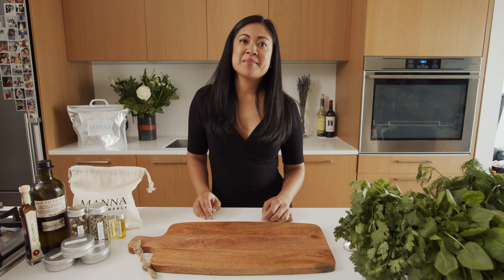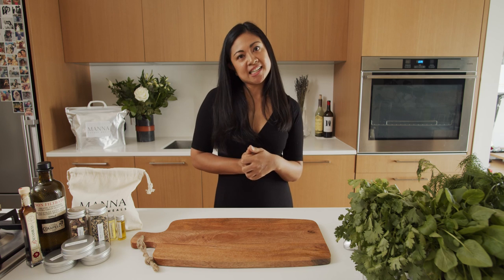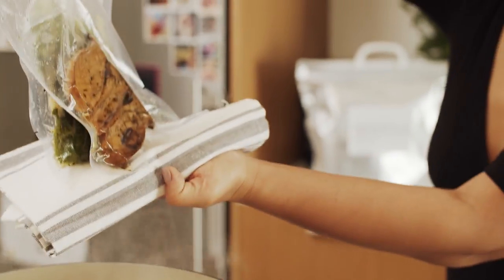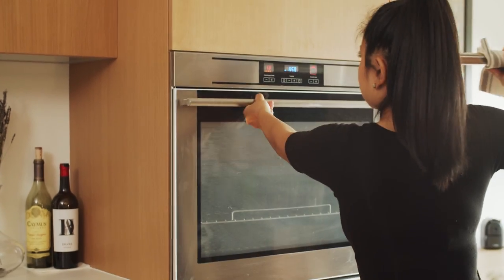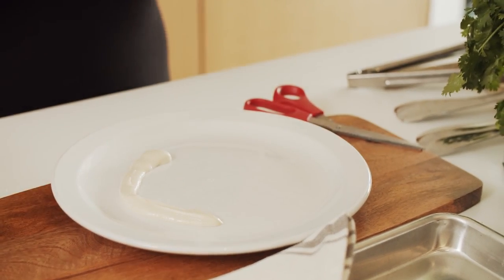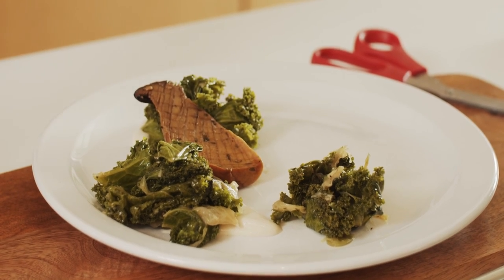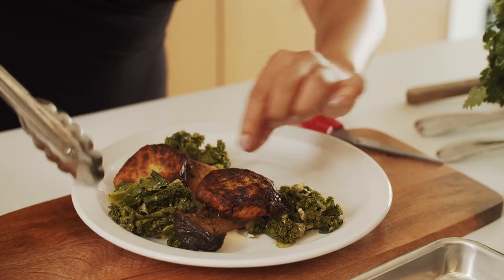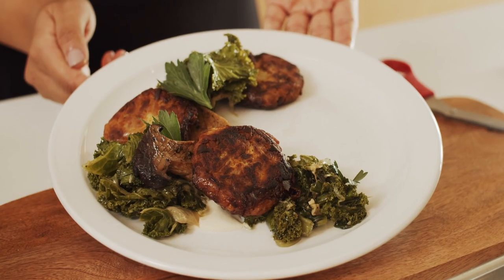MANNA | Sacred Meals - Latkes with Oyster Mushroom & Wilted Greens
Many European cultures have their own version and name for latke's, this dish was first introduced to me back in elementary school during a field trip to synagogue. These twin Jewish sisters who lived down our street taught us their style of making this potato pancake. Traditionally made during Hannukah, now with butternut squash and making it available all year long.

These latkes & greens are rich in fibre, vitamins (A, Bs, C, D), calcium iron, and herbs (potent antioxidants and excellent sources of Vitamin K, iron, calcium, and fibre).

Fibre: Fibre feeds friendly bacteria in the digestive tract. helping to maintain larger populations. Pectin in butternut squash and apples helps stabilize blood sugar. Cabbage is a fibre dense vegetable, providing more fibre than lentils and beans.

Vitamin A: Providing over 450% of the minimum daily requirement for Vitamin A, this dish supports the  immune and inflammatory functions throughout the digestive tract.

B Vitamins: B vitamins are building blocks for a healthy body and help turn other nutrients into energy, and maintain a healthy metabolism. Squash, potatoes, cabbage, and mushrooms are rich in Vitamin B6.

Vitamin C: Vitamin C helps prevent damage to cells and helps absorb iron in the intestine. Kale, cabbage, bok choy, lemons, thyme, and parsley are excellent sources of Vitamin C.

Vitamin D: Mushrooms are the only non-animal food source that naturally contains Vitamin D. Obtaining daily minimum requirements from a restricted diet can be difficult. Consult with your healthcare provider for help in determining vitamin D needs.

Calcium: An important mineral in human metabolism. Sources of calcium in this recipe include bok choy (excellent), kale, thyme, and oregano (good).

Iron:  Beans increase energy by replenishing our iron stores, an important consideration for vegan and vegetarian diets.

This meal is ideal for the following diets: Vegan, Vegetarian, Plant-based, Flexitarian, Pescatarian.